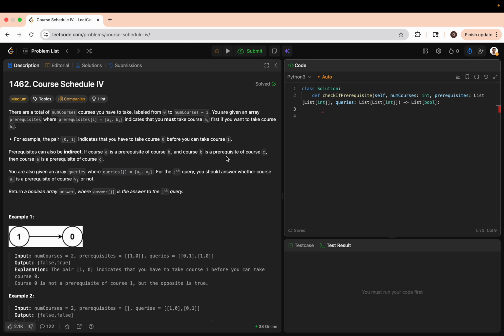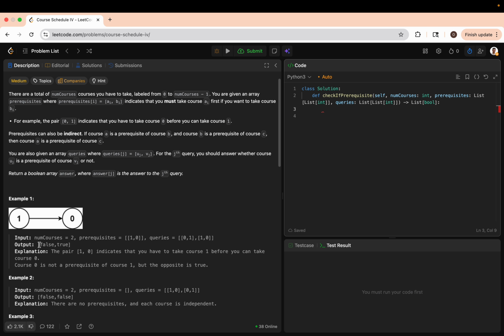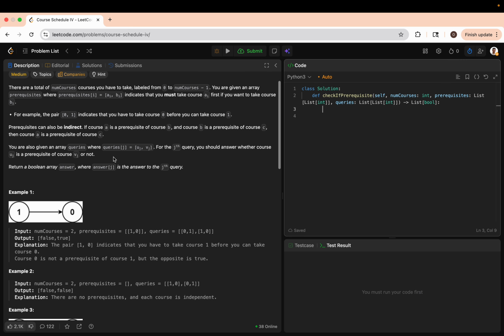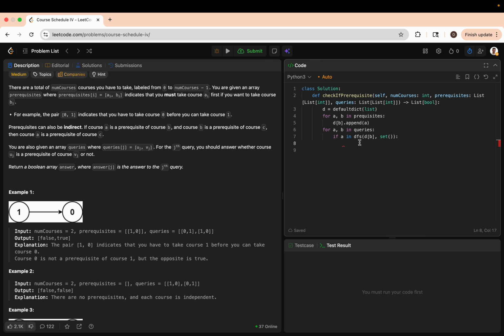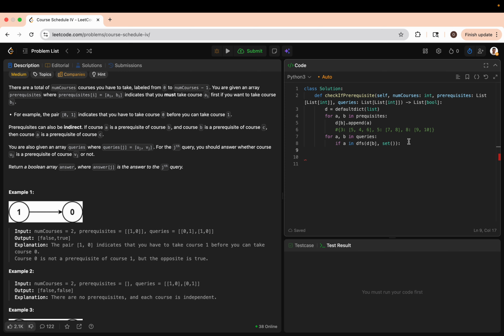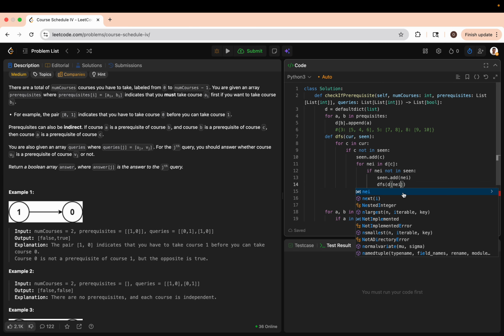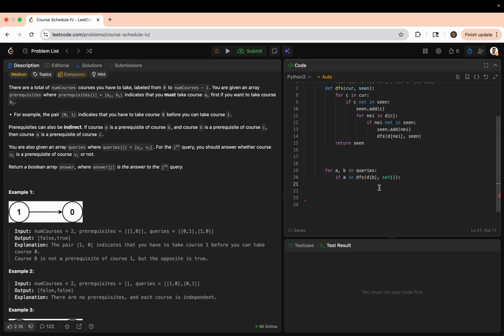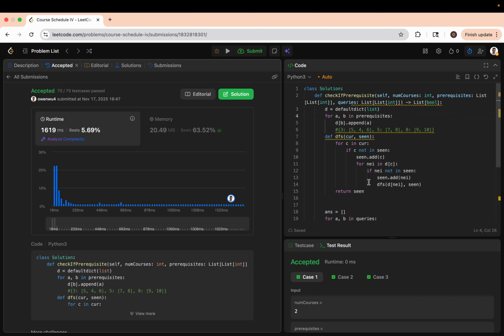Course Schedule IV